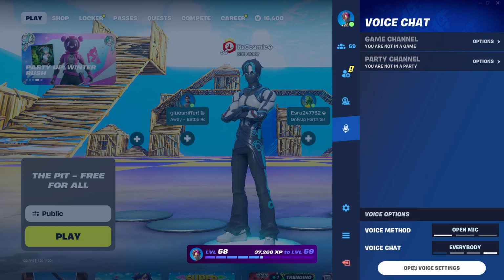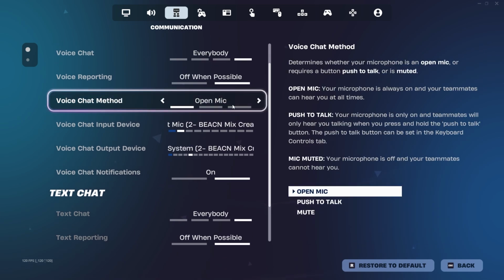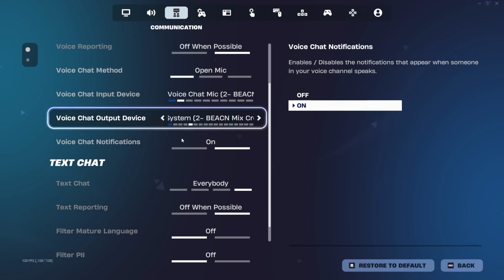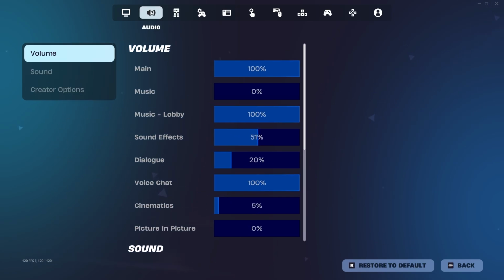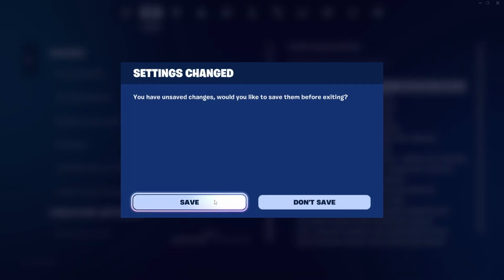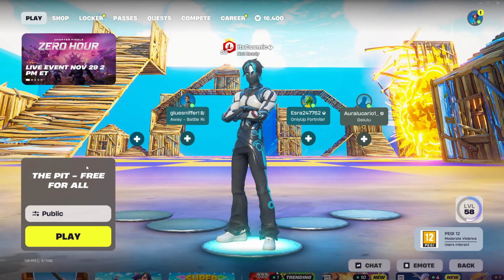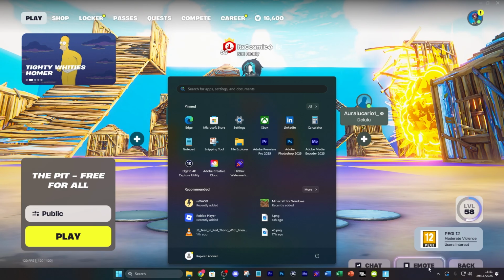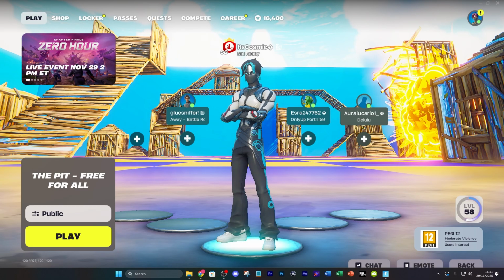How To Fix Mic Not Working On Fortnite PC - Chapter 7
How To Fix Mic Not Working On Fortnite PC, Fix Mic Not Working On Fortnite PC